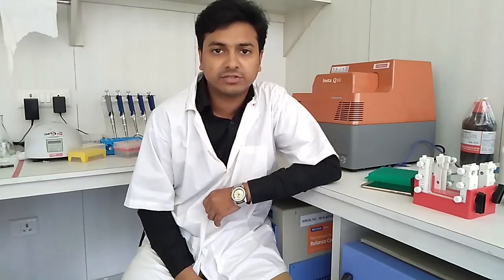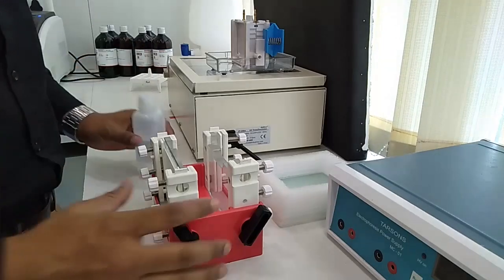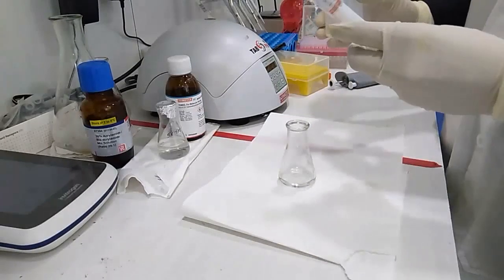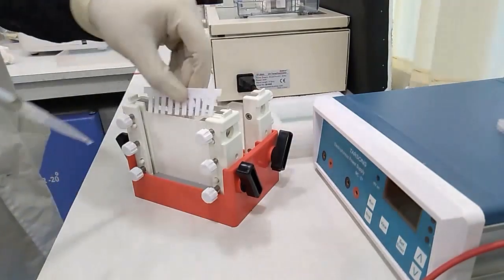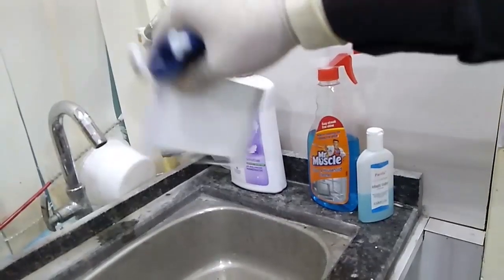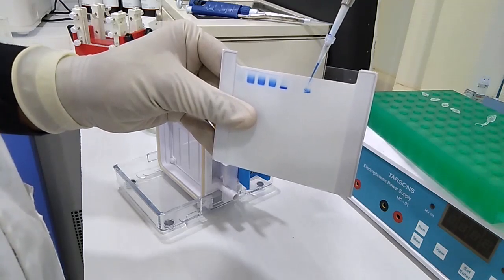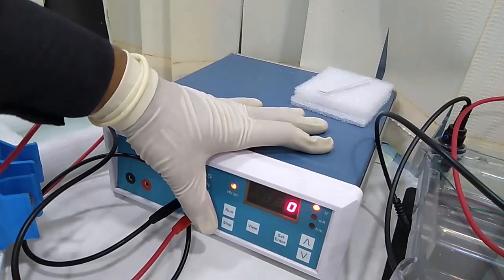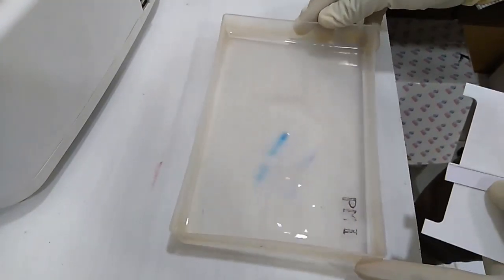Polyacrylamide Gel Electrophoresis by Suvam Sarkar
Molecular Biology Lab Technologies